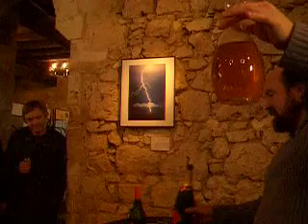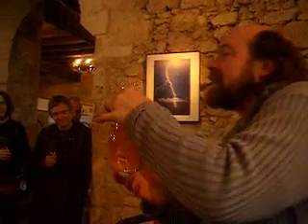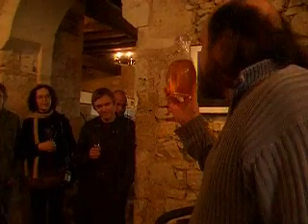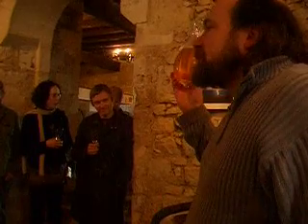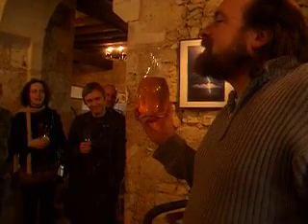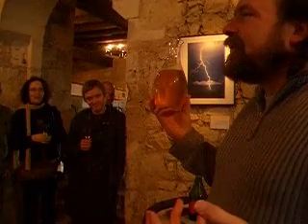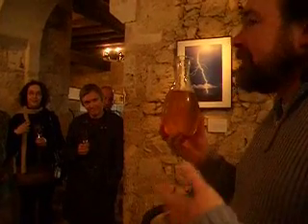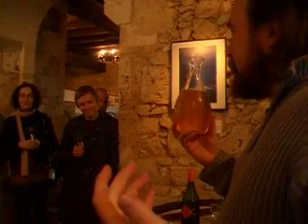How to make Pousse Rapiere part 2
How to make Pousse Rapiere part 1. Take 1 part of Pousse Rapiere liqueur and 6 parts of brut white sparkling wine. Mix together, et voila - Pousse Rapiere cocktail.